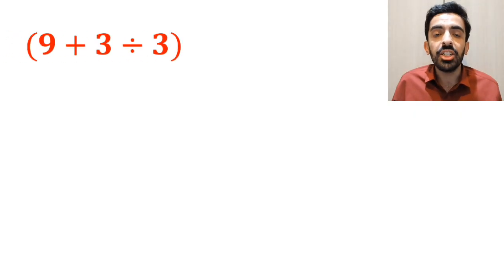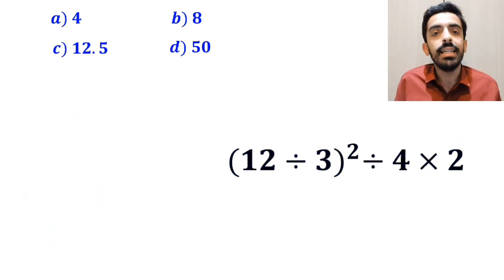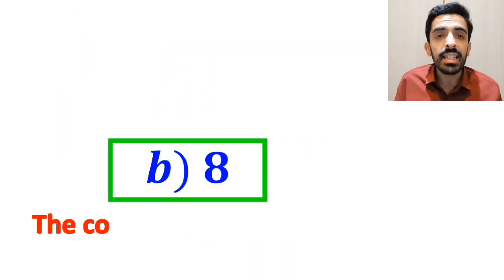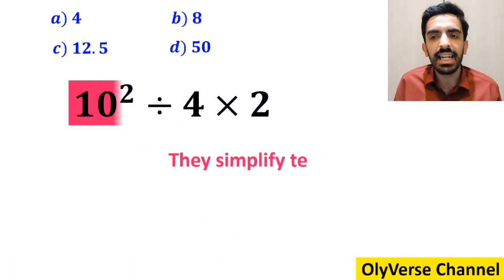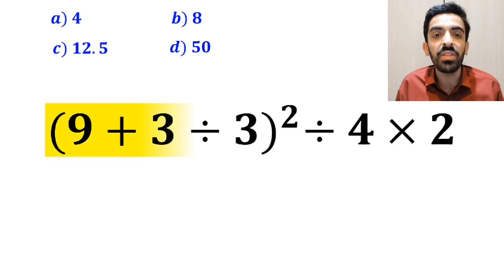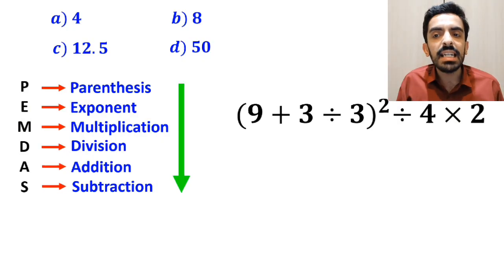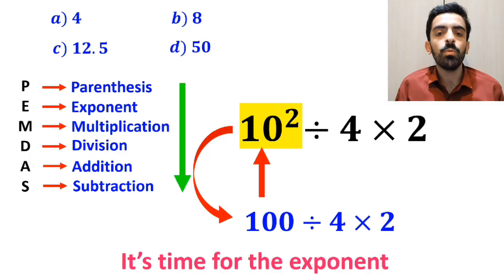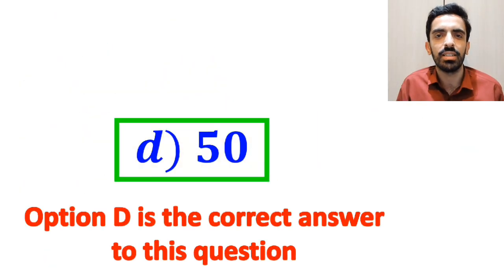95% of people get this tricky math question WRONG!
Get ready for a mind-blowing math challenge! In this video, we’ll tackle a super tricky PEMDAS question that almost everyone gets wrong at first glance. 😱 Don’t worry — I’ll guide you step by step through the solution so you’ll never be confused again! ✨

👉 Watch carefully until the end, and see if your answer matches mine.
💬 Drop your answer in the comments — I’d love to know what you think!

Let’s dive in and solve this together! 💡🎯